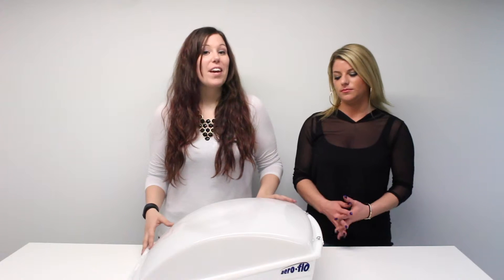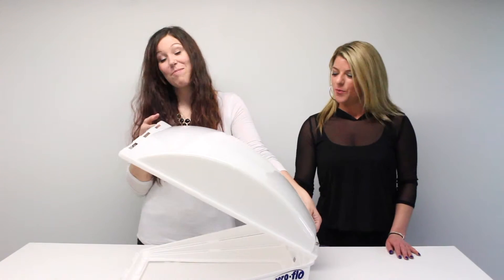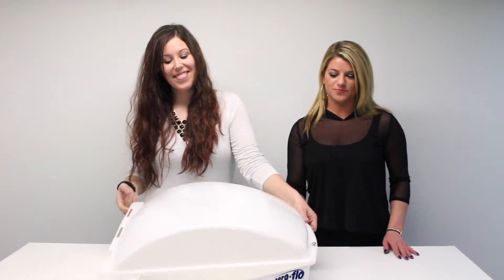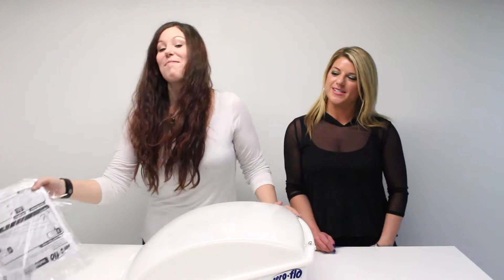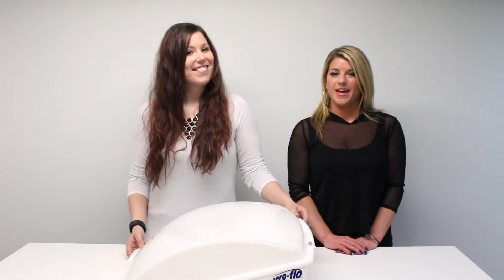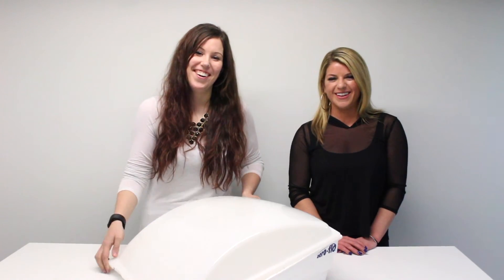Camco Aero-Flo Roof Vent Cover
Camco Aero-Flo is constructed to allow light and fresh air ventilation into your RV. You can also leave it open in all weather conditions rain or shine!